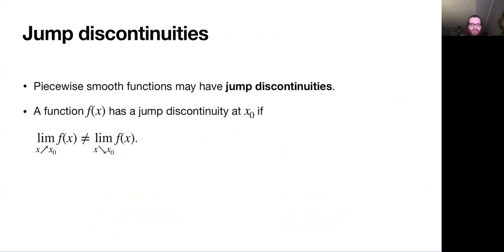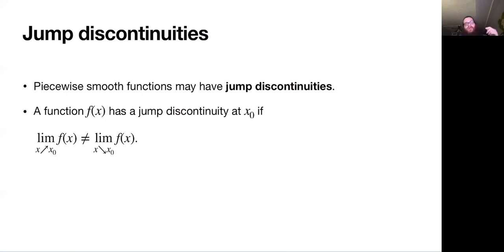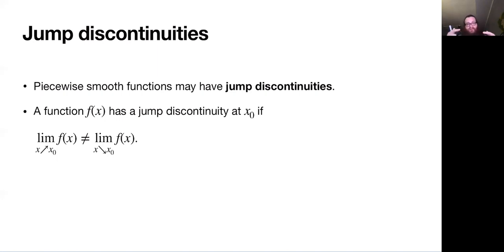Haberman 3.1 - Introduction to Fourier series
0:00 Introduction
0:29 Fourier series
3:31 Piecewise smooth functions
6:24 Jump discontinuities
9:48 A non-piecewise smooth function
14:14 Periodic and piecewise smooth functions